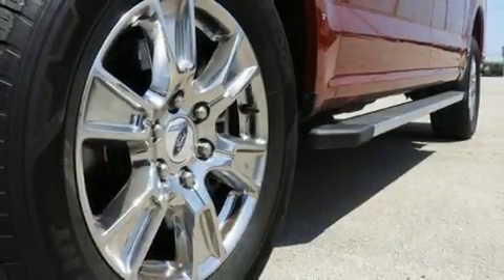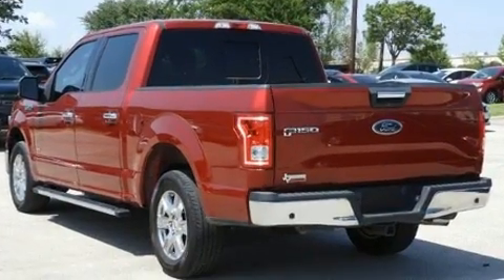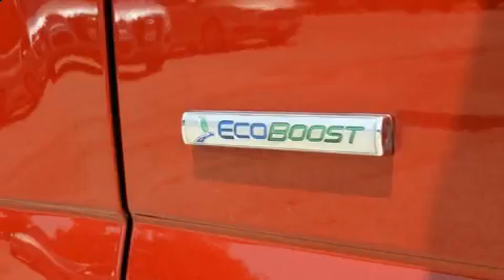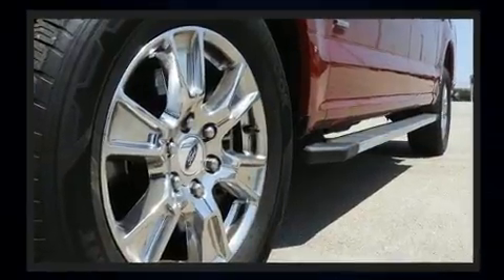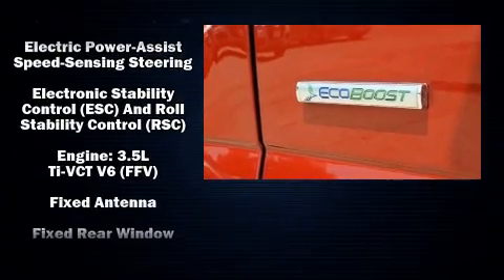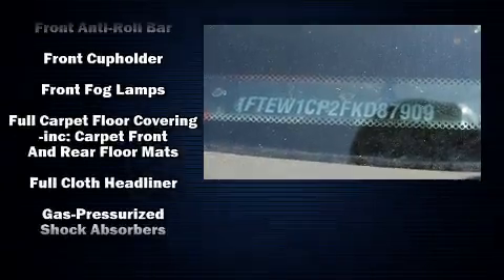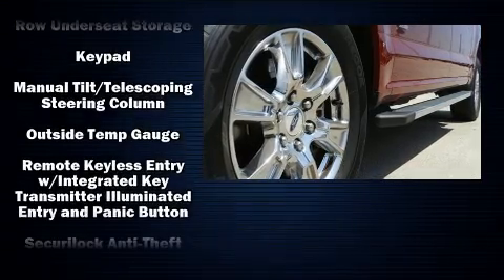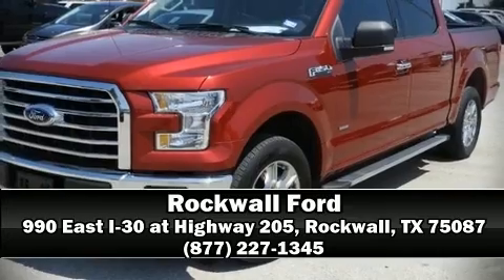2015 Ford F-150 in Rockwall, TX 75087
Rockwall Ford
990 East I-30 at Highway 205

You can expect a lot from the 2015 Ford F-150. With less than 30,000 miles on the odometer, you can be confident that this pre-owned vehicle will provide you reliable transportation. It features an automatic transmission, rear-wheel drive, and a refined 6 cylinder engine. It distinguishes itself from the competition with features such as: a tachometer, variably intermittent wipers, a rear step bumper, air conditioning, tilt steering wheel, and a split folding rear seat. Ford also prioritized safety and security by including: dual front impact airbags, front side impact airbags, traction control, brake assist, ignition disabling, and 4 wheel disc brakes with ABS. With electronic stability control supplementing mechanical systems, you'll maintain precise command of the roadway. This vehicle has achieved Certified Pre-Owned status, by passing Ford's rigorous certification process. Our sales reps are extremely helpful & knowledgeable. They'll work with you to find the right vehicle at a price you can afford.